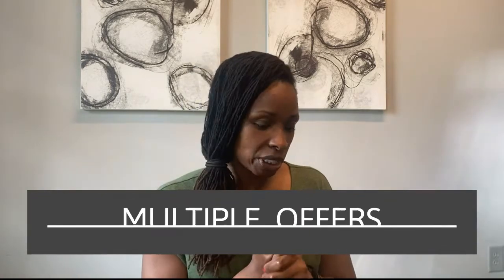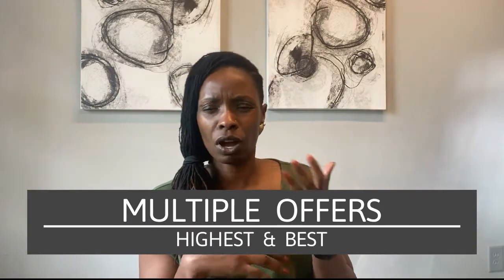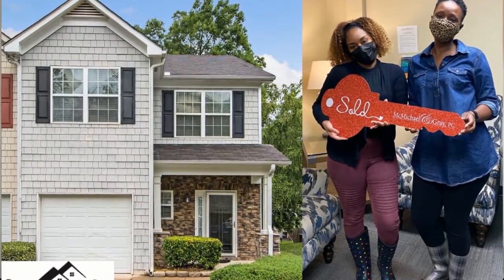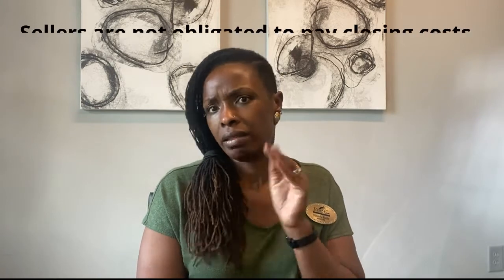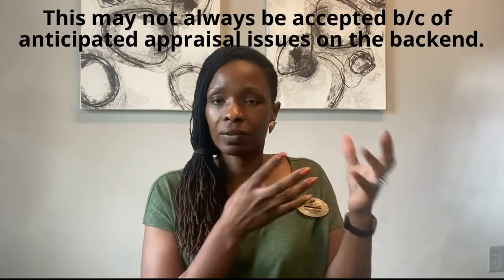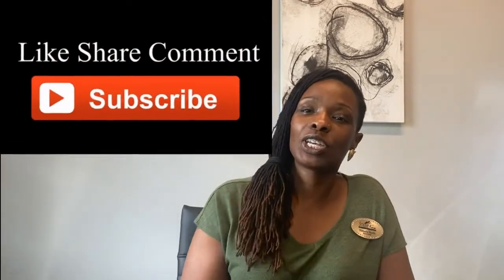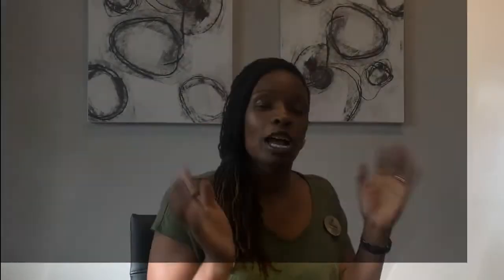Buying a Home - Winning Multiple Offer Strategies I Georgia Real Estate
If you are in the market to buy a home, then you know that homes are going under contract within days, selling for over asking price and most buyers are getting little to no closing costs. Every home that is priced right and shows well is ending up in Multiple Offer and Highest & Best situations.

In this video, I share some tips and strategies for you can use when facing multiple offer situations!

Schedule a 15-minute phone consult.

👩🏾‍💻 ABOUT NATASHA
I’m a full-time Realtor®; specializing in and near Gwinnett County, Georgia.
My joy comes from my family (mother of 3), supportive friends and helping others. When I’m not working, I enjoy family time, exercising, reading, learning and creating. *Take 5 minutes today for yourself. To be mindful & grateful 😉.

I look forward to working with you!

✋🏾 REFERRALS
Need an agent OUTSIDE OF GEORGIA? – I have a network of agents and can easily refer you to an agent who would take care of you as I would.

AGENTS- Are you a licensed real estate agent with a client relocating to or near Gwinnett County, Georgia? If so, I welcome referrals and will pay a referral fee.

Natasha Bazile, REALTOR® - Georgia Real Estate license #345545.